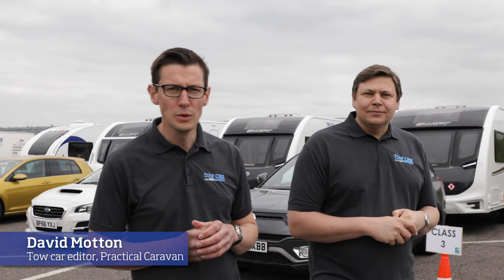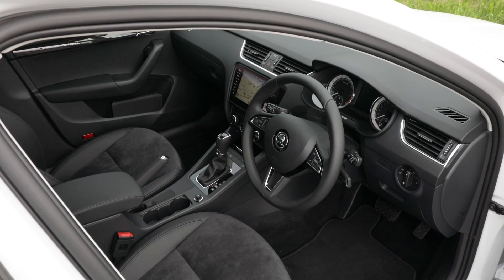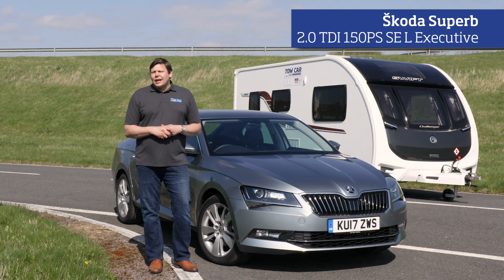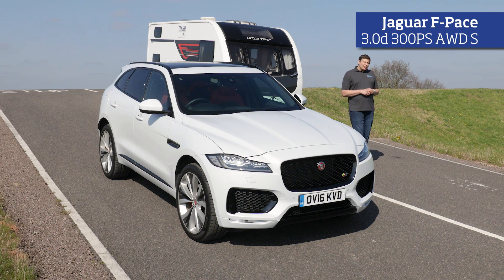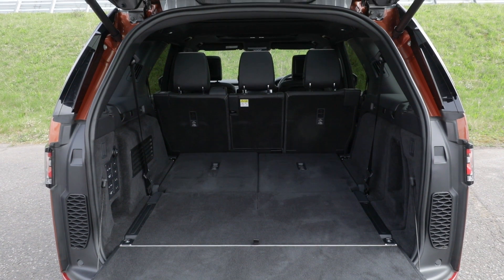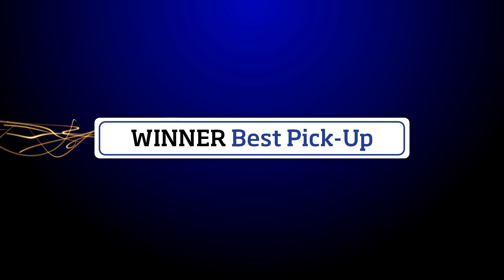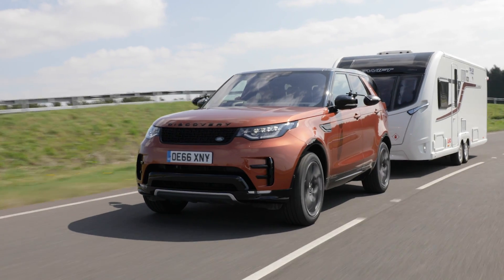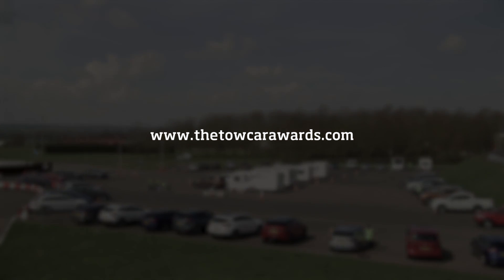2017 Tow Car Awards Winners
From hybrids to hatchbacks, the Tow Car Awards 2017 reveal the top cars for towing.

With 44 cars entered for the 2017 test programme, and put through their paces on a private test track, our test team selected 12 separate category winners, and one overall winner.

Our winners video reveals category winners by weight, and also which is the Best Ultralight tow car, the Best Petrol Tow Car, Best MPV, Best Pick-Up, Best Budget 4x4, Best Hybrid and the Fuel Economy Awards.

And for fuller reviews on every tow car tested since the awards scheme began back in 2007,